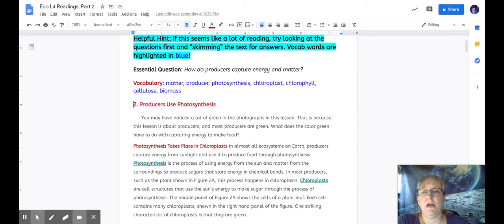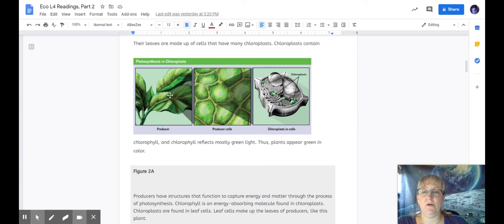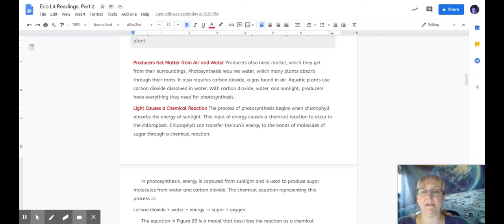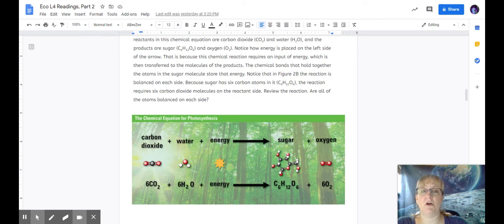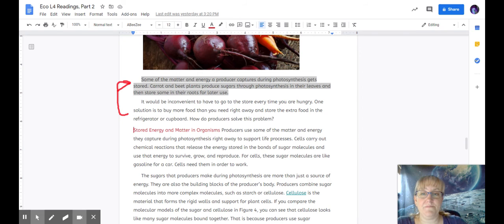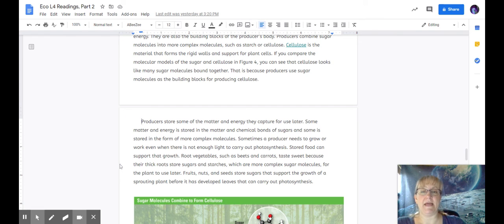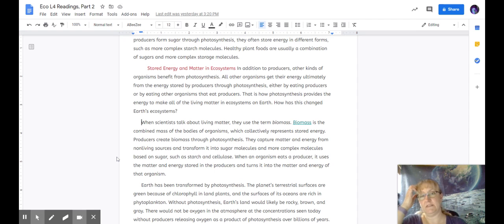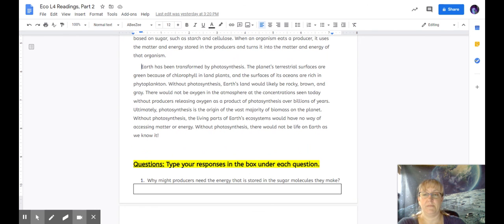Eco L4 Readings, Part 2 - Google Docs